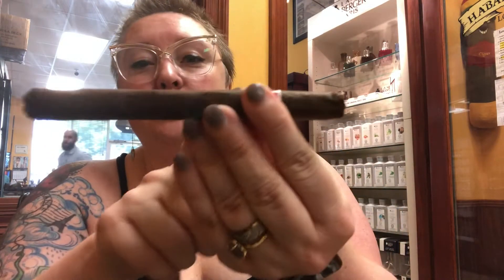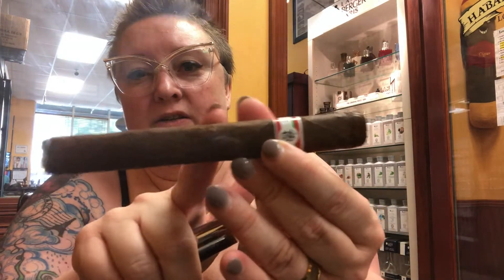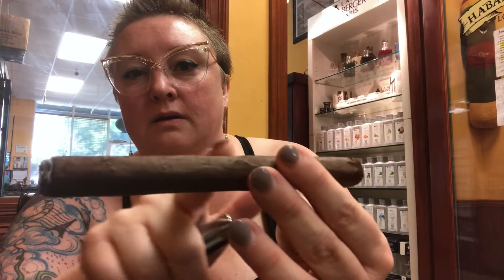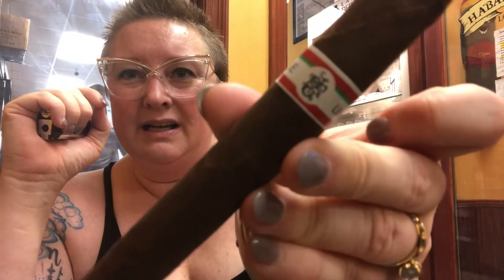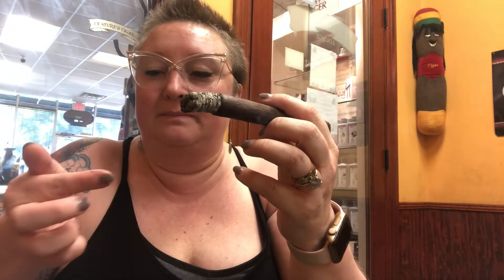Tatuaje ME-1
Lady Cigar Review
Tatuaje Cigars is set to launch a couple of Mexican wrapped offerings, the ME and ME II.

ME is a limited one-time production based on the original Tatuaje Mexican Experiment which was released back in 2011. Meanwhile, ME II is an updated and different blend from the ME and will be a full-time production. Both blends are produced at the My Father Cigars factory.

In addition to the Mexican wrapper, ME and ME II feature Nicaraguan binder and filler tobaccos. The ME will be packaged in 15-count bundles while ME II will be packaged in 15-count cabinet boxes. The cigars for both blends will be produced in four sizes: Robusto (5 x 54), Toro (5 3/4 x 50), Belicoso (5 x 52), and Churchill (6 1/2 x 48).